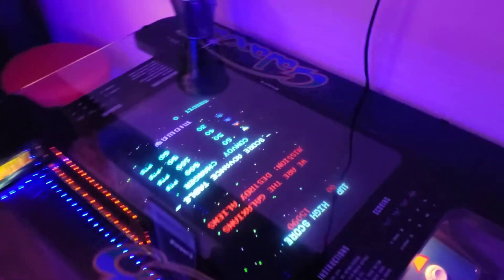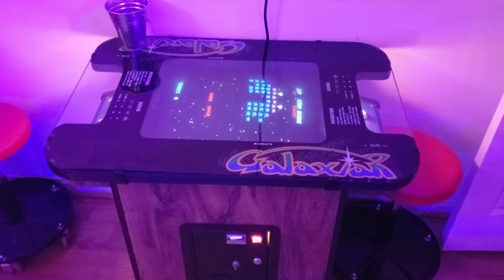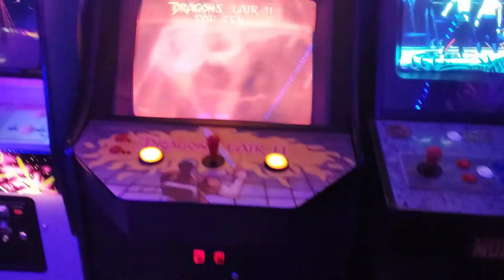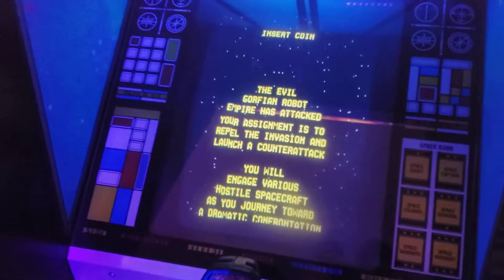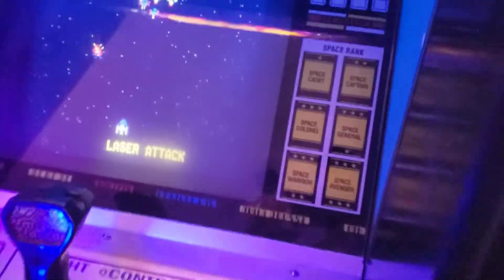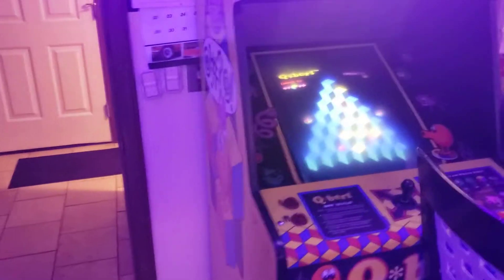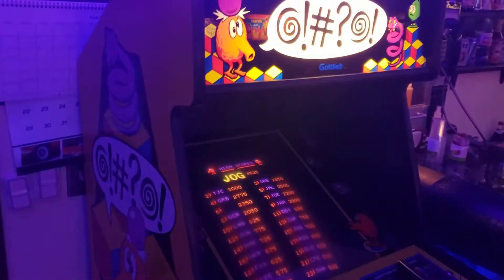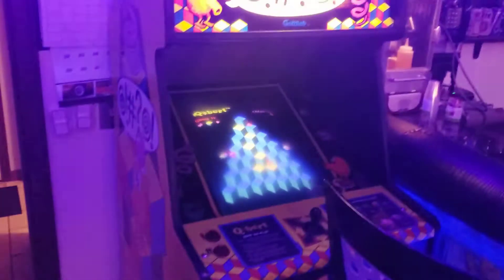Home arcade turn on & talk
Turned on the Barcade & give a quick little run down of the room.